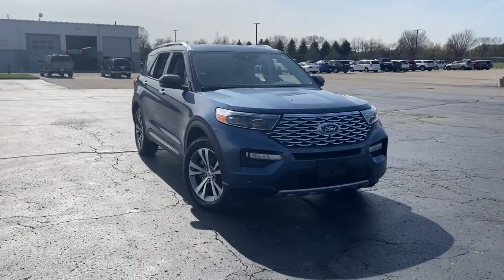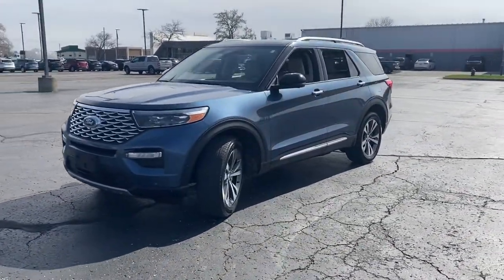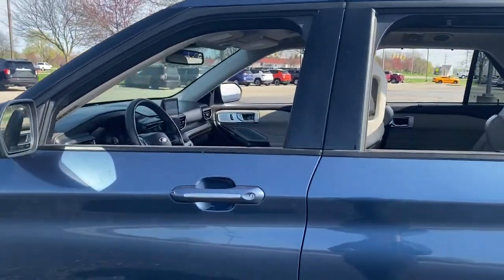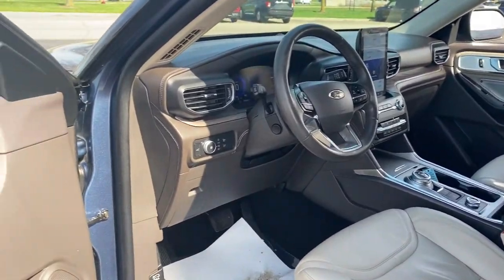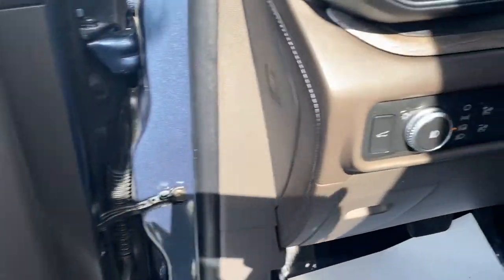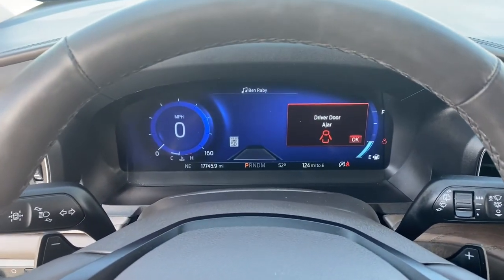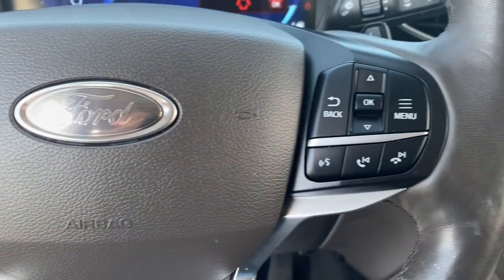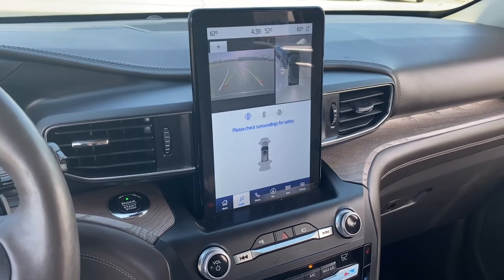2020 Ford Explorer Saline, Ann Arbor, Ypsilanti, Belleville, Milan U03981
Blue Used 2020 Ford Explorer available in 7070 East Michigan Avenue, Saline, Michigan at Briarwood Ford. Servicing the Saline, Ann Arbor, Ypsilanti, Belleville, Milan, MI area.

Briarwood Ford
7070 East Michigan Ave